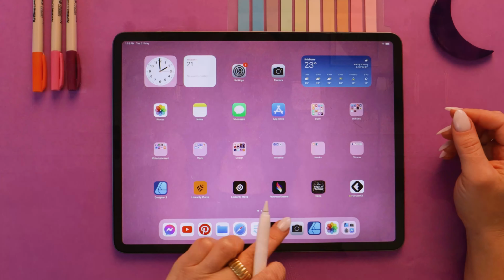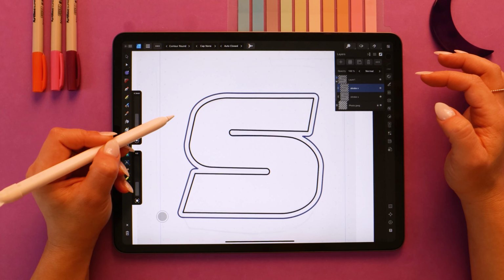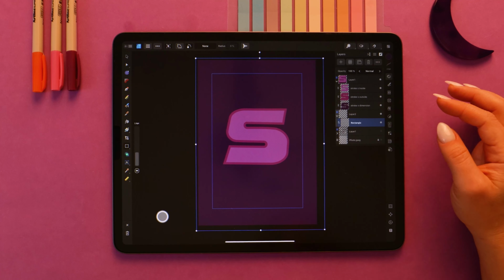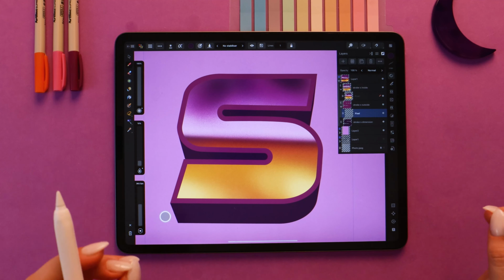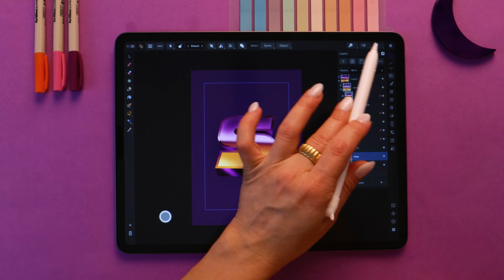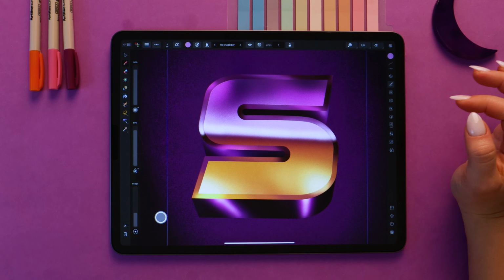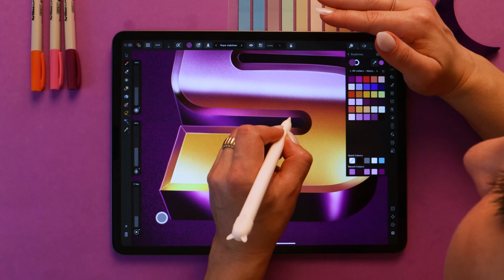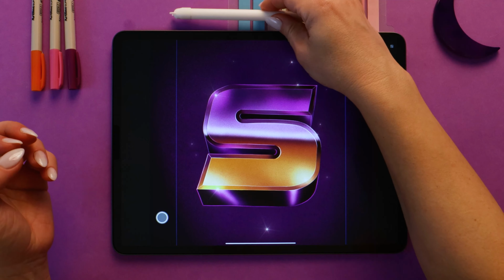Create a Chrome Letter Using my 3D Letters Toolkit for Affinity ✨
In my Creative Session with @Affinity I will show you how to create a 3D letter with an eye-catching chrome effect using Affinity Designer on the iPad 💫

In this video, I’m using my 3D Letters Toolkit for Affinity, so if you want to follow along, make sure you grab your tools from the

00:00 Intro
01:02 Setting up the canvas
01:21 Creating the letterform
06:13 Creating the dimensional effect
11:45 Creating the chrome effect
16:07 Adding shadows & highlights to the stroke
18:24 Adding shadows & highlights to the dimensional effect
20:48 Creating the background
25:39 Adding a glow
33:39 Adding sparkles
35:23 Final adjustments
36:34 Outro

iPad Pro 12.9” (4th generation 256GB)
Apple Pencil (2nd generation)
Affinity Designer